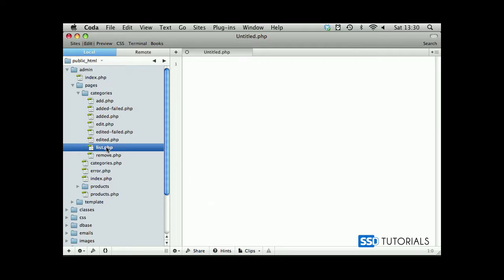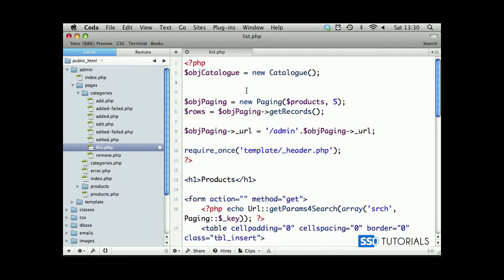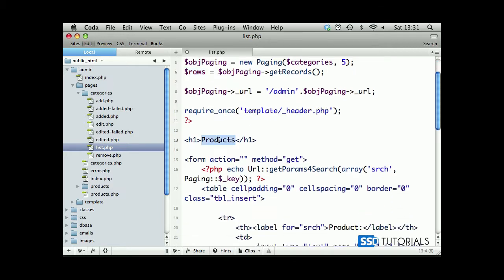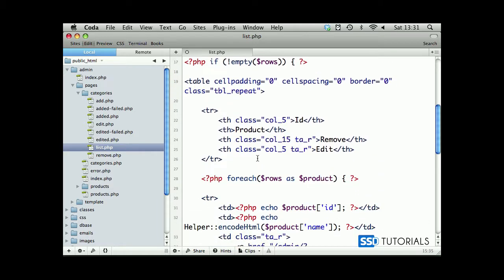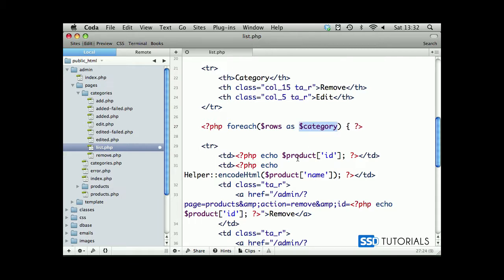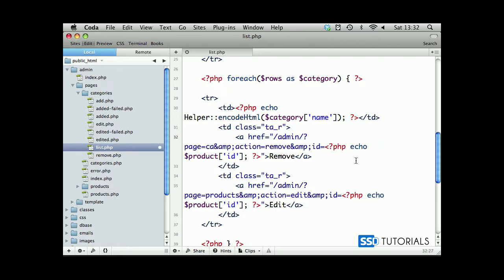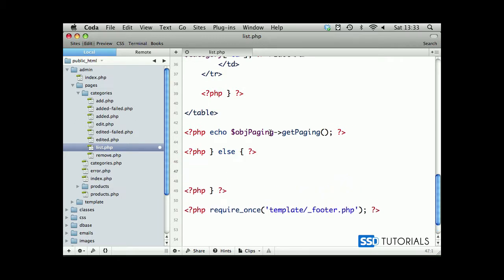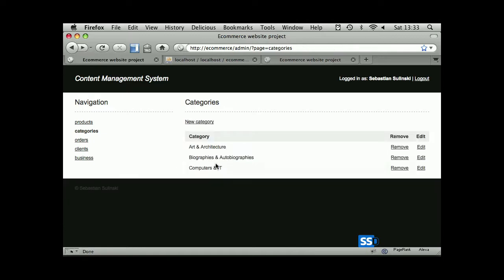20-02: E-commerce application with PHP, MySQL, Ajax and PayPal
List of categories